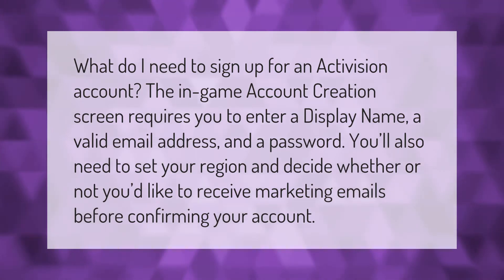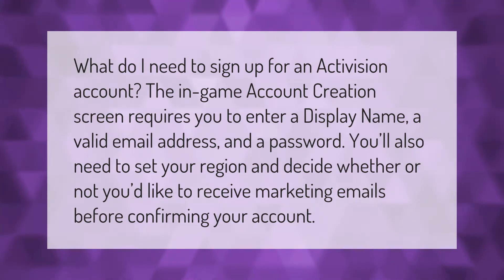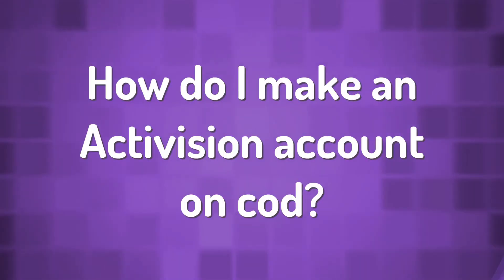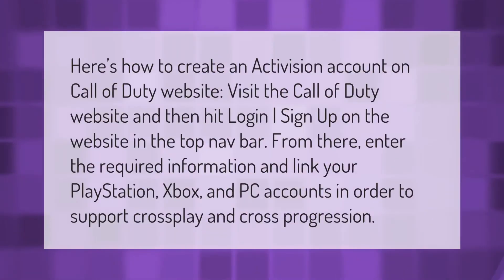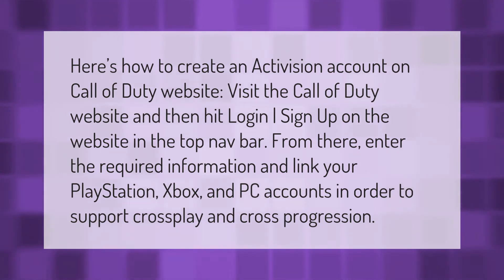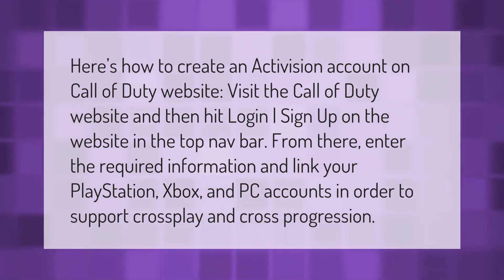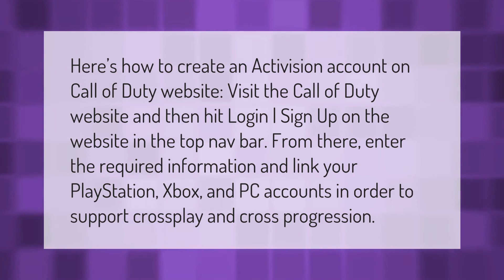How do I create a new Activision account on warzone?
00:00 - How do I create a new Activision account on warzone?
00:38 - How do I make an Activision account on cod?

Laura S. Harris (2021, January 9.) How do I create a new Activision account on warzone?
    AskAbout.video/articles/How-do-I-create-a-new-Activision-account-on-warzone-204285